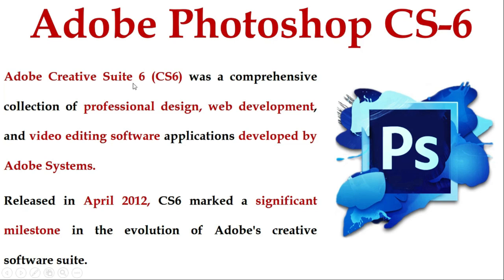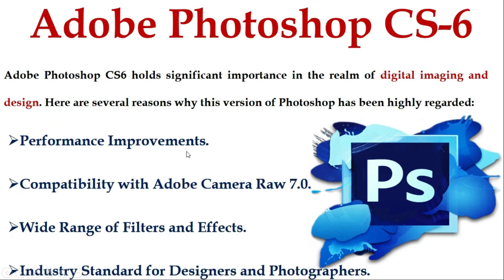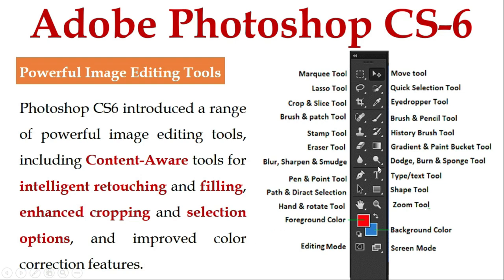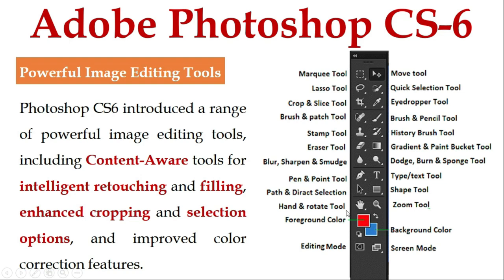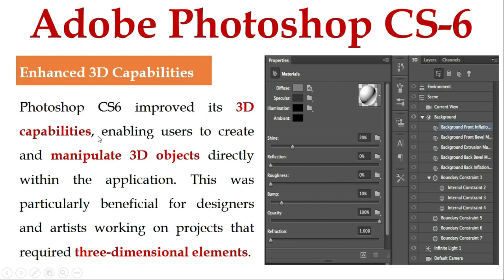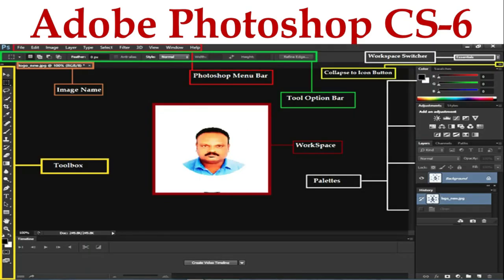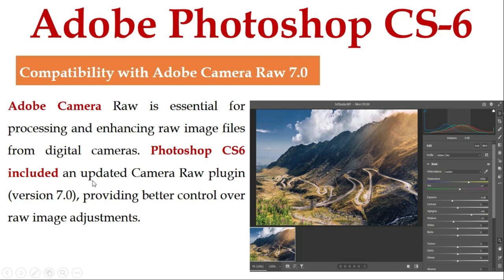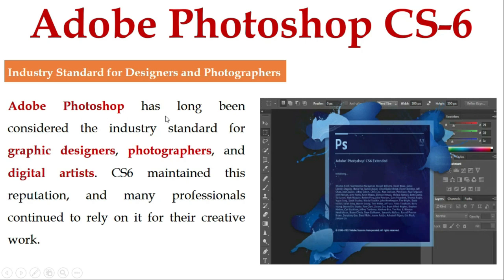Adobe Photoshop CS6 Beginner Tutorials || Adobe Photoshop CS6 Tutorial for Beginners Part -1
YouTube Channel: Karthik the innovator